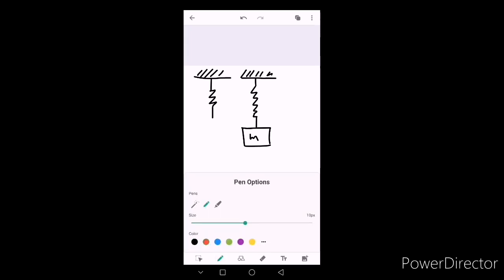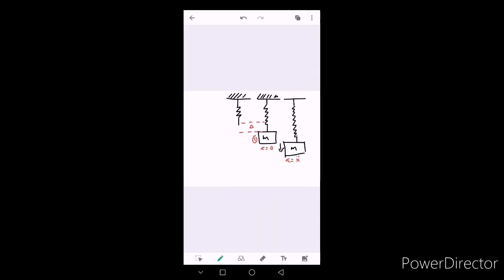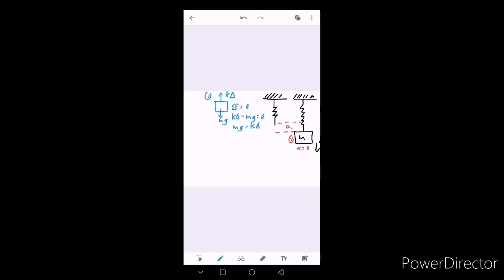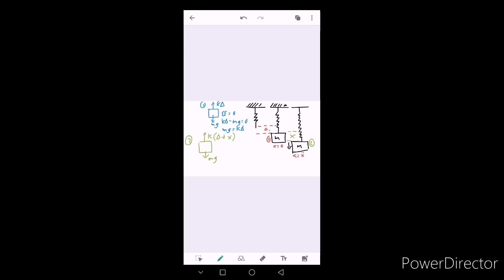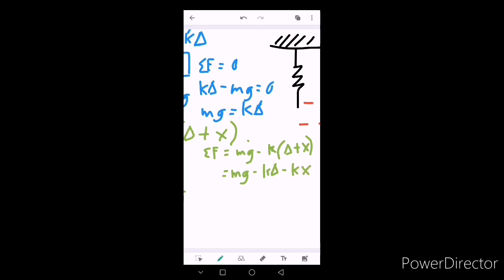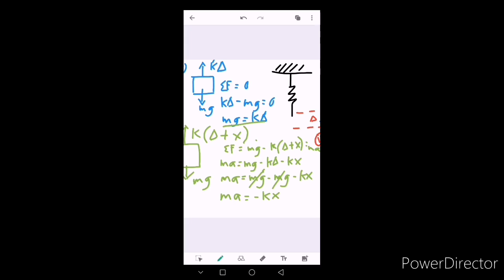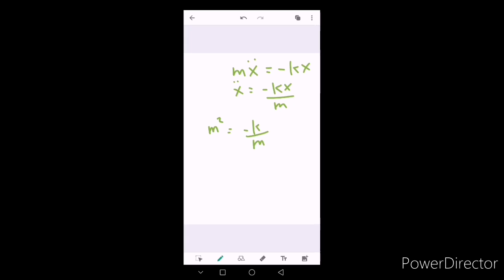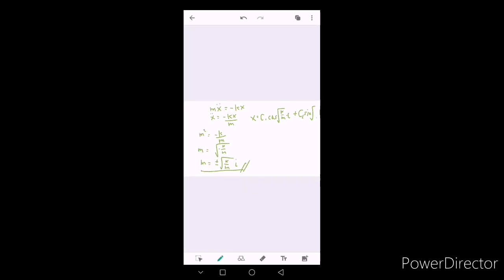Vib Spring in Vibration pt. 1